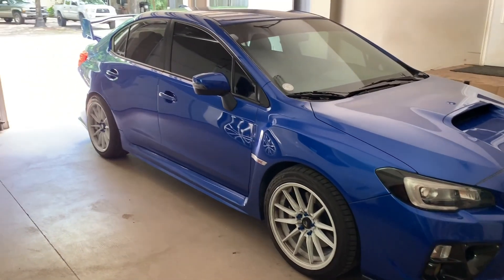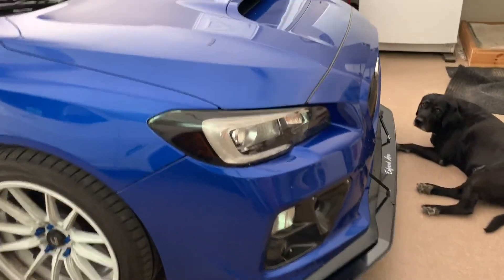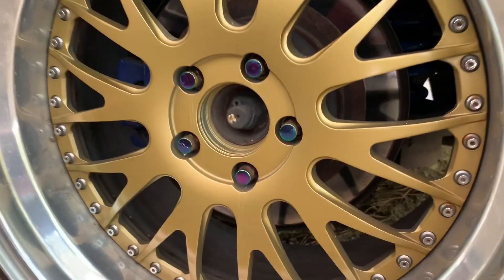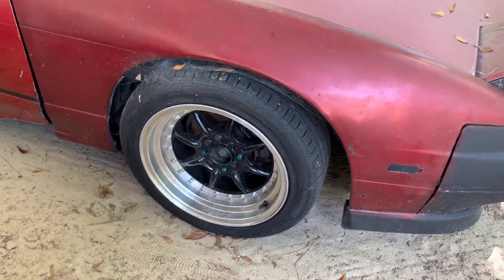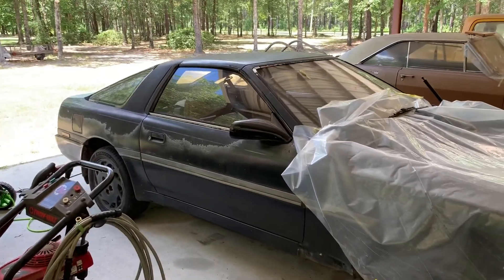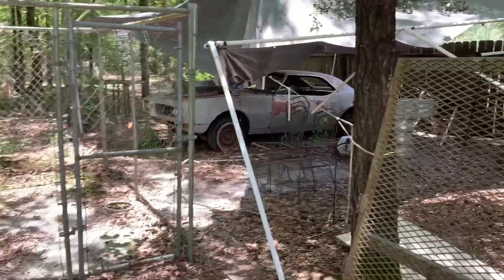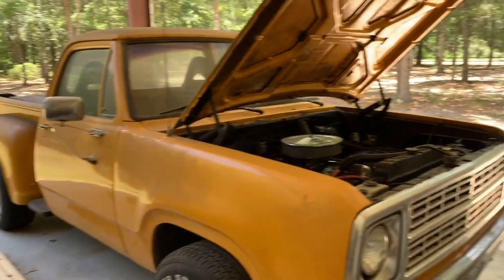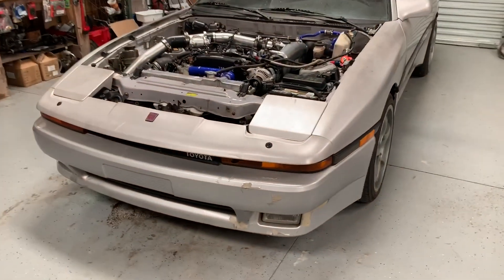TOO MANY CARS AT ONE SHOP! JDM AND CLASSIC MUSCLE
Just a quick tour of the shop. Comment what you want to see more of.